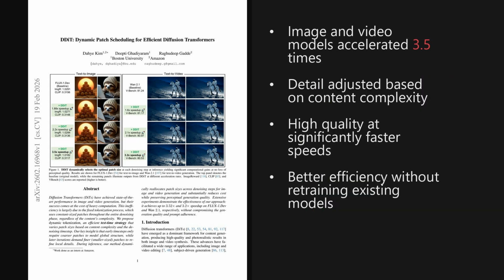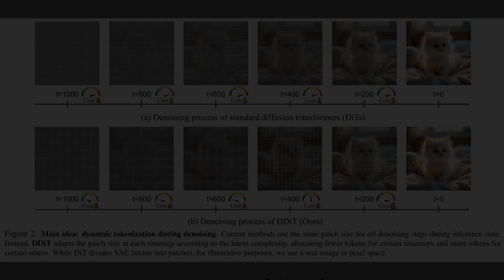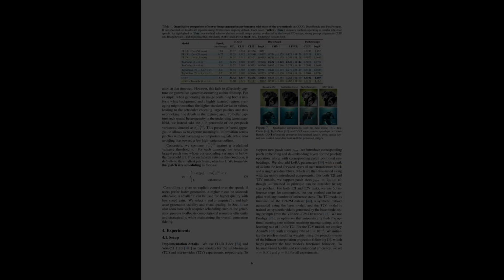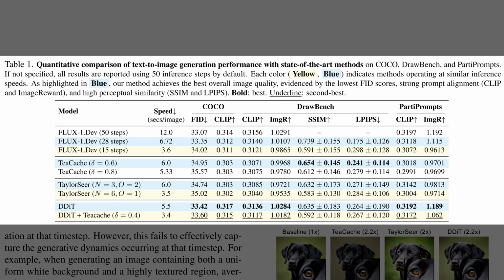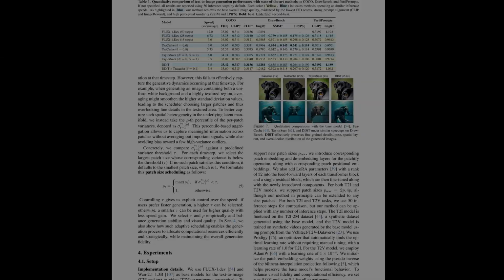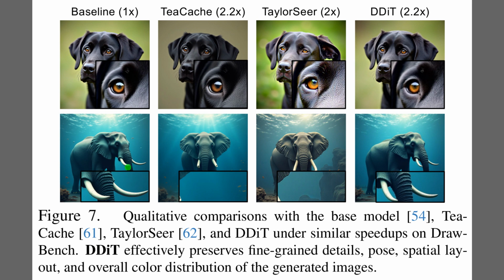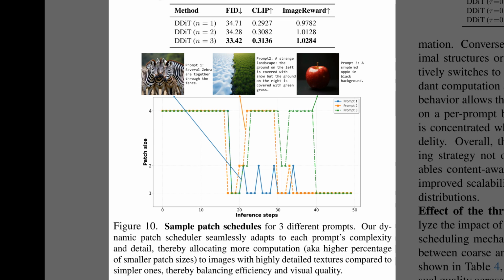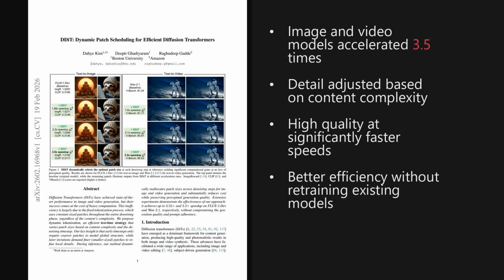DDiT: 3x Faster Diffusion via Dynamic Patching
In this AI Research Roundup episode, Alex discusses the paper: 'DDiT: Dynamic Patch Scheduling for Efficient Diffusion Transformers' Current Diffusion Transformers face heavy computational costs because they use fixed patch sizes for every step of the denoising process. DDiT introduces dynamic tokenization, which varies patch sizes based on the specific needs of each timestep and content complexity. By using larger patches for global structure and smaller patches for fine details, the method significantly reduces inference time. Testing on FLUX-1.Dev and Wan 2.1 shows speed improvements of up to 3.5 times while maintaining high perceptual quality. This approach makes state-of-the-art image and video generation much more accessible and efficient. Paper URL